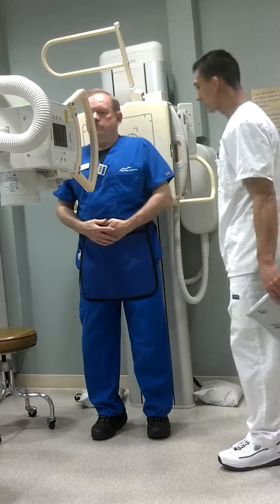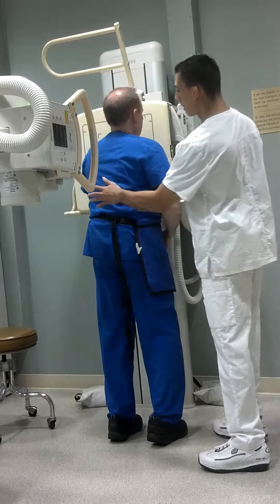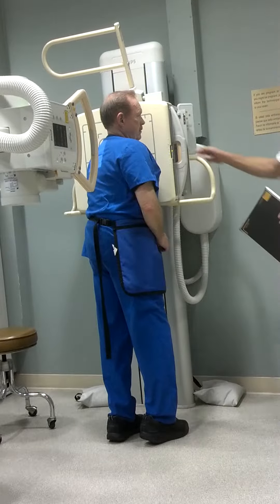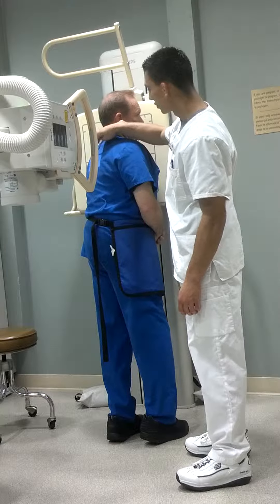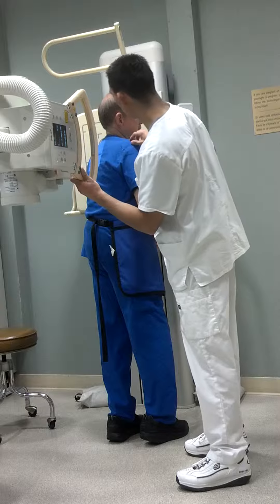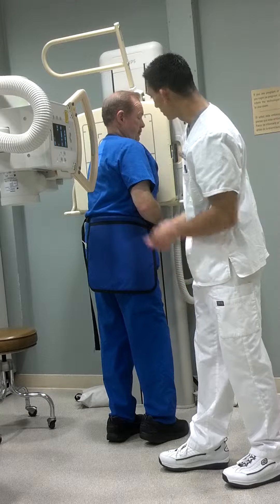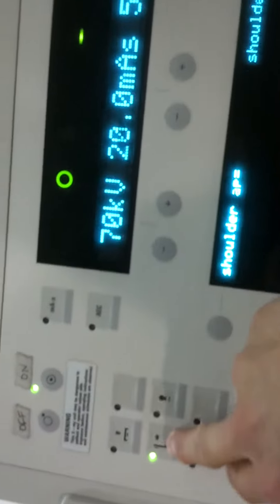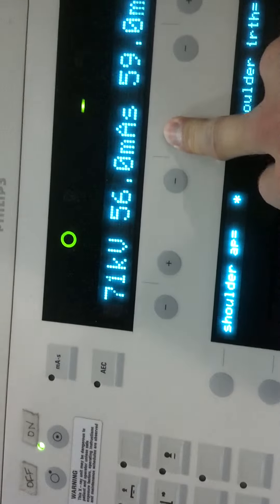LAO Y-shoulder view